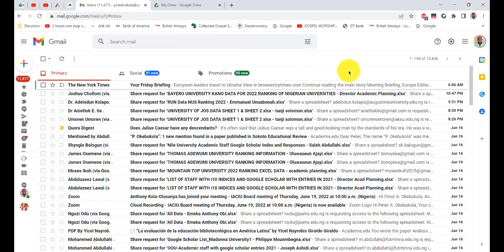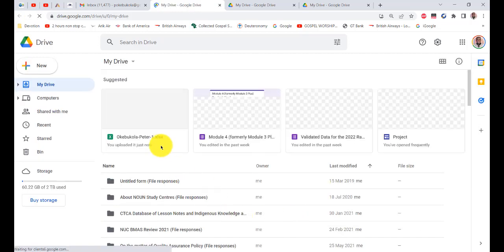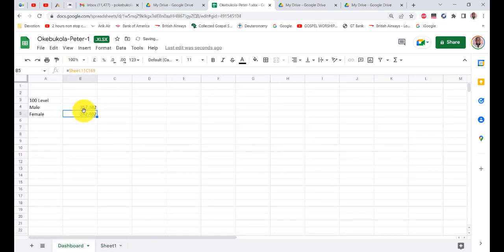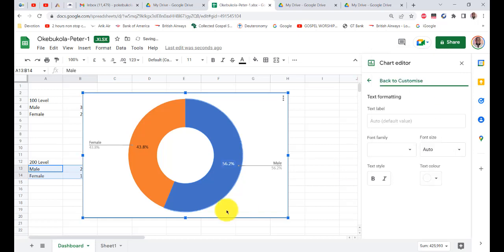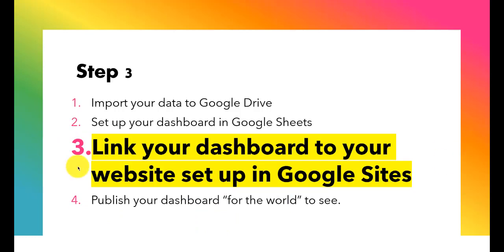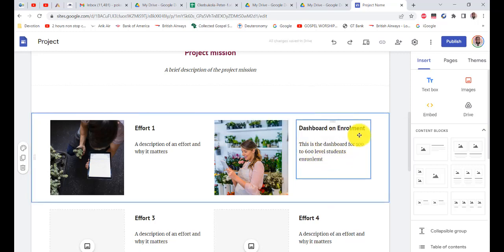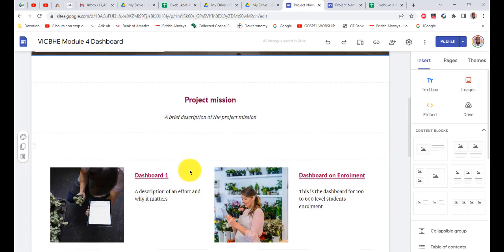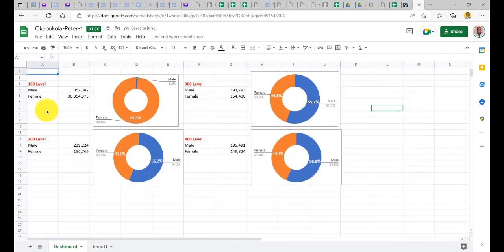Developing Management Dashboard by Peter A Okebukola